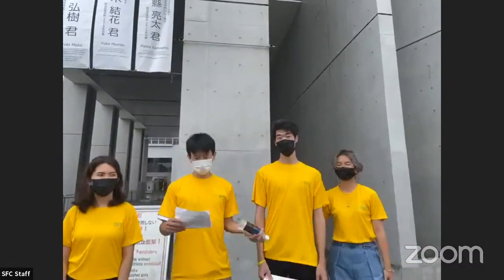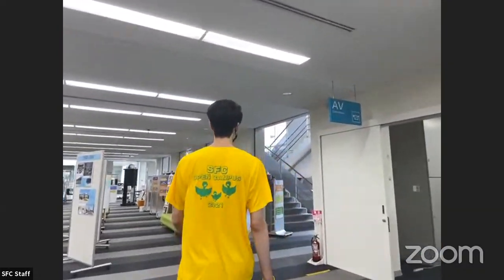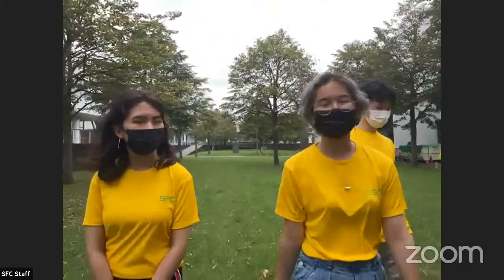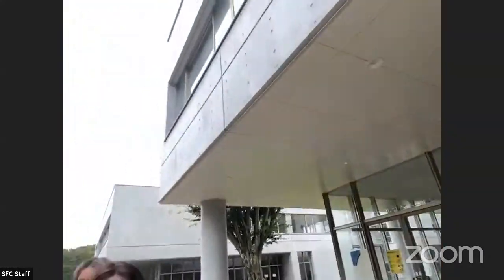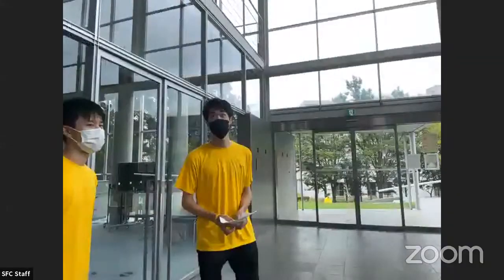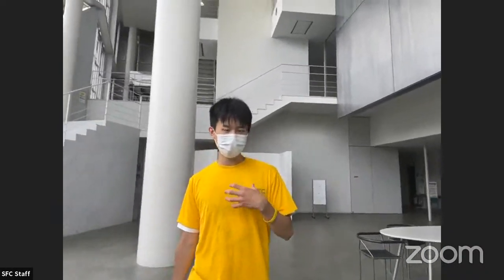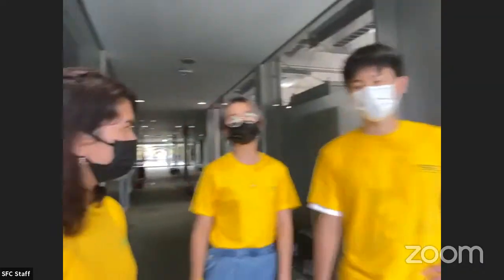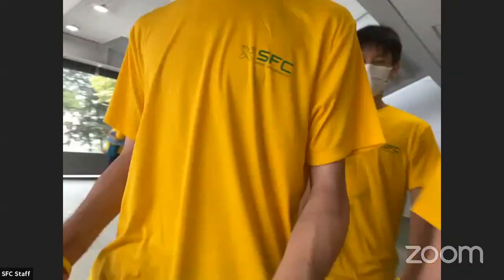Student Campus Tour (in English)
Current SFC (GIGA) students will be answering your questions during a LIVE campus tour conducted by AIS members!
We will be accepting your questions via the YouTube Live chat function, so feel free to join the tour.

Presenter:
Current GIGA students who belong to AIS*
*Association for International Students
AIS is the circle connecting GIGA students and non-GIGA students at SFC.